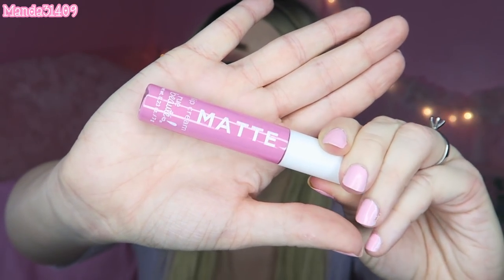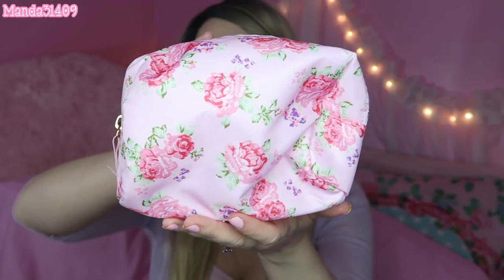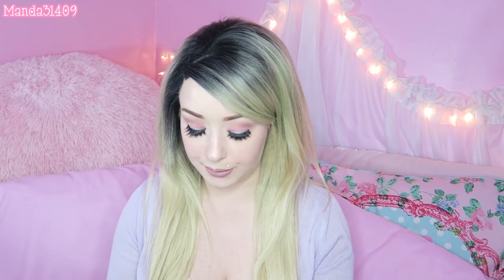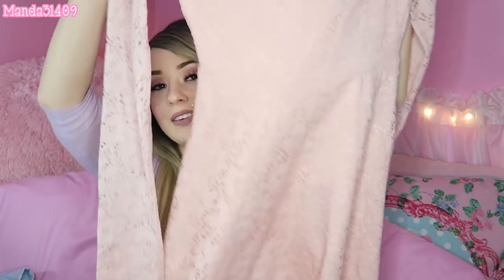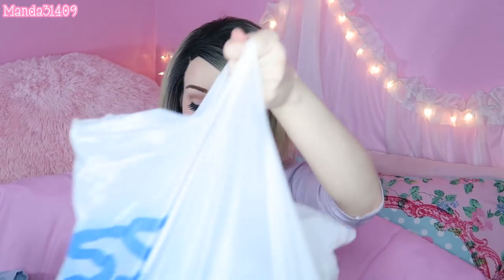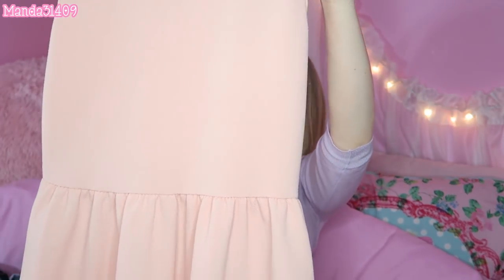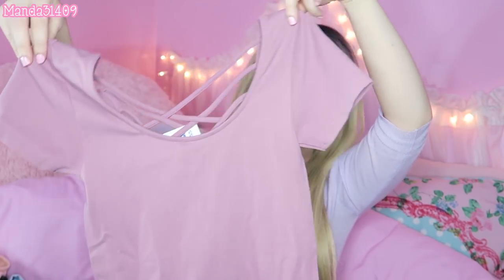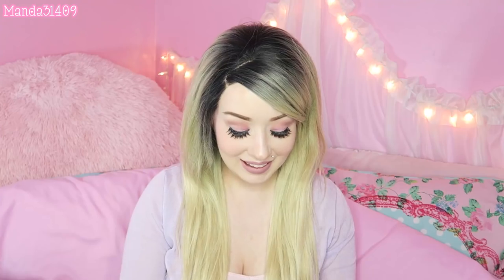Rue 21 & Ross Haul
Time for another clothing haul! It had been a while since I had gone to Ross and Rue 21, and with summer coming up, I knew I wanted to go shopping! Rue 21 is going out of business and currently has pretty good sales! I may have a shopping addiction, but I ALWAYS head for the sales racks first! Clearance is your BEST FRIEND! You don't have to spend a fortune to dress nice! I love Ross especially when it comes to getting great deals on clothing and handbags! Which do you prefer? Rue 21 or Ross?

Vlog Channel:
Periscope: @Manda31409

♥FILMING/VIDEO INFO♥
•Camera:
Canon Powershot G7x
•Lighting:
45W Fluorescent 14" Ring Light